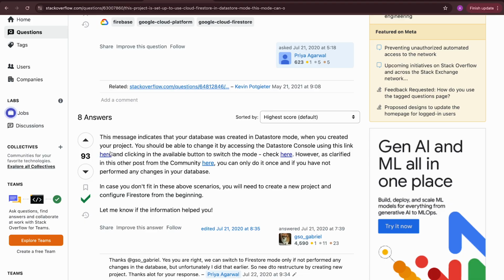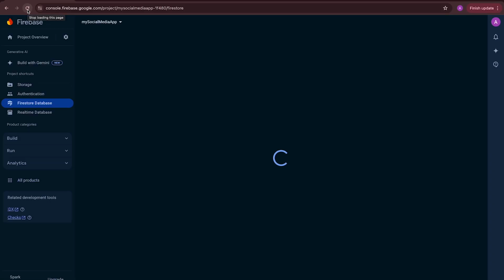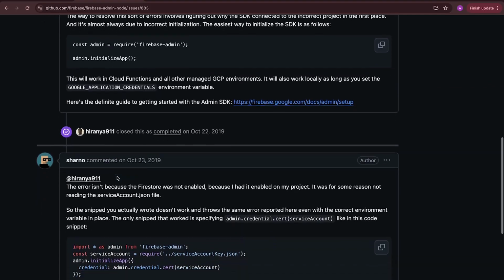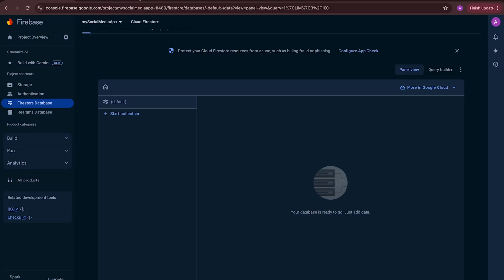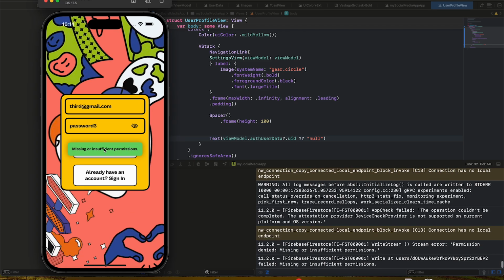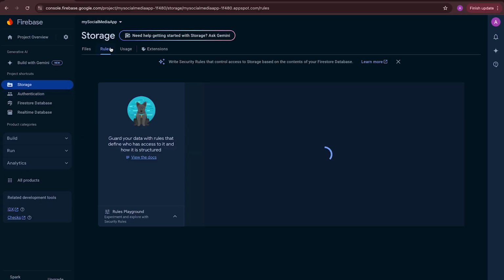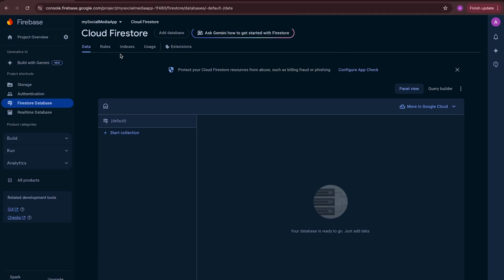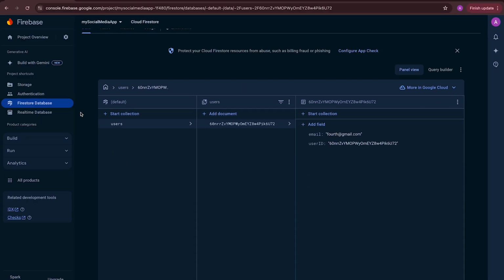Create a social media app using SwiftUI and firebase with In App purchases - part 11